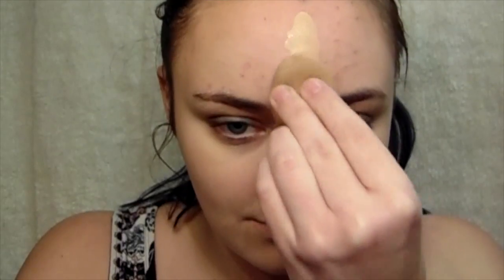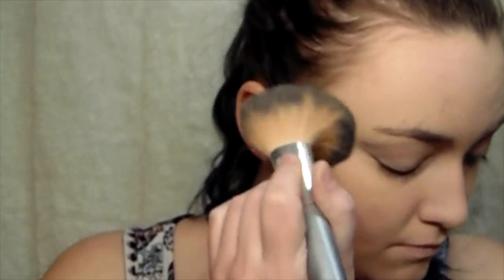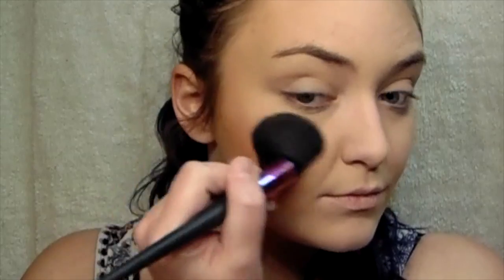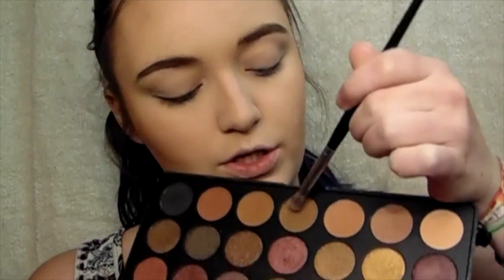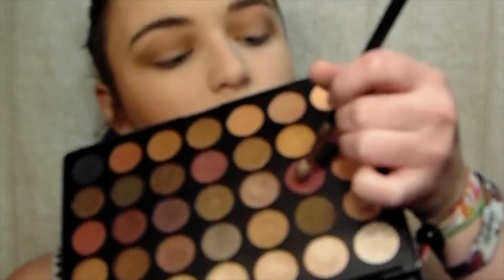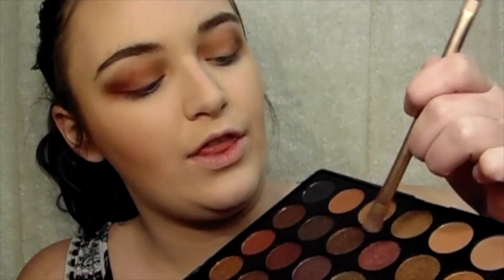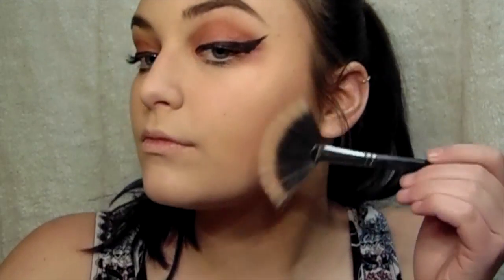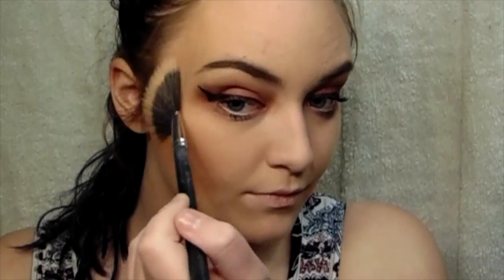Easy Dark Pink Valentine's Day Look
Welcome to the start of my 2017 Valentine's Day series! Hope you enjoy this super pretty darker pink eye look :)

PRODUCTS USED
Nivea Men Post Shave Balm
Soap and Glory Kick Ass Brightening Concealer
L'oreal Tru Match Foundation
Milani Baked Blush in 05 Luminoso
Benefit Ka-Brow and Benefit Gimme Brow
Soap and Glory Supercat Skinny Eyeliner
Maybelline Great Lash Lots of Lashes Mascara